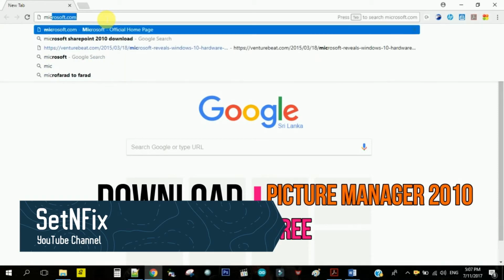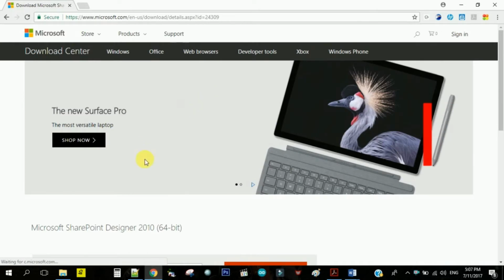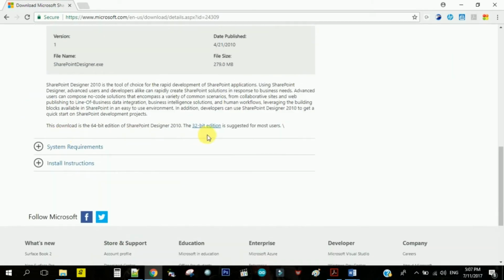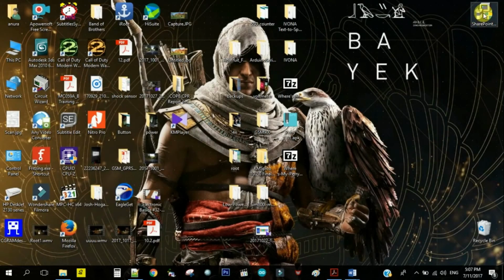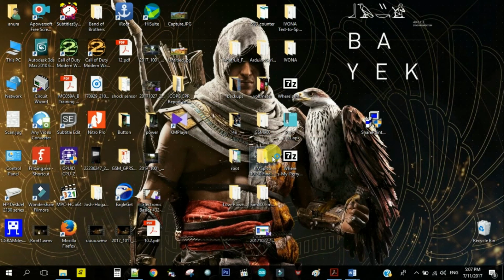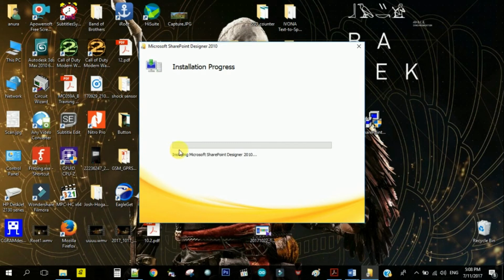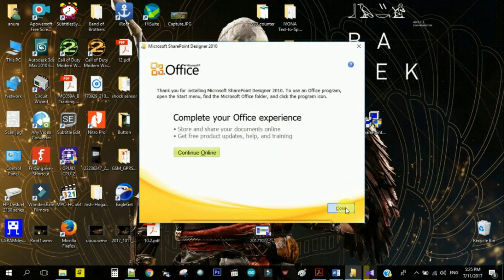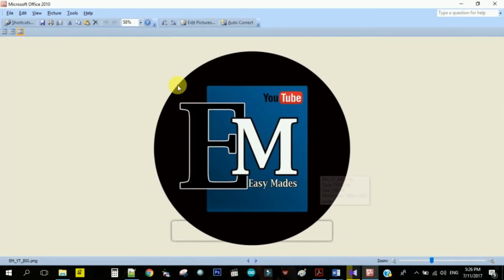Microsoft office picture manager download for windows 7/10/11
If you are working with ms office package you know how important that the Microsoft Office Picture Manager Software to edit pictures. That software came with the office package. But after Microsoft office 2007, they have stopped to give this software with the office package.
However, the picture manager software is freely available in the Microsoft. Now shall we know to install the software in Windows 7, Windows 10 and Windows 11.